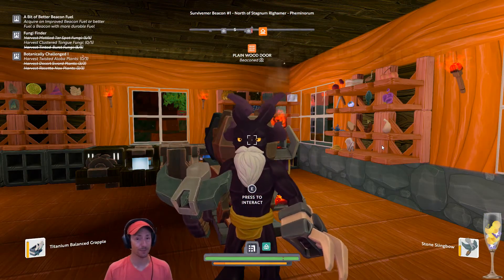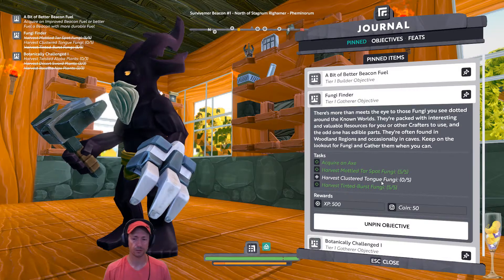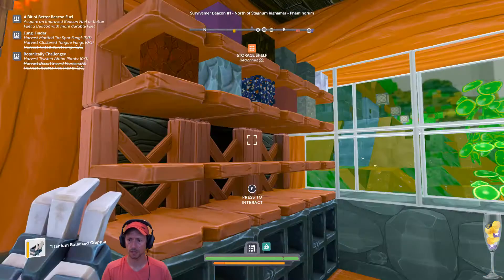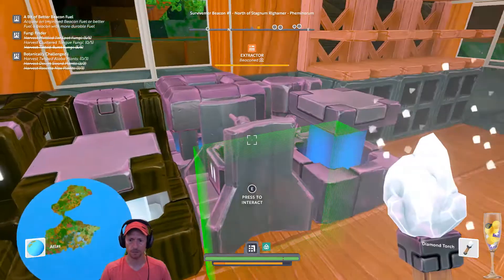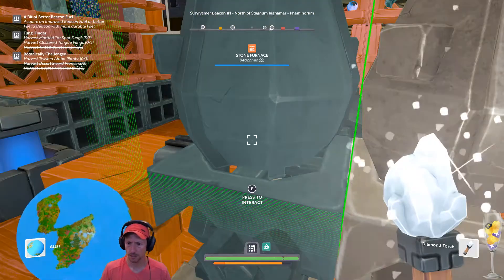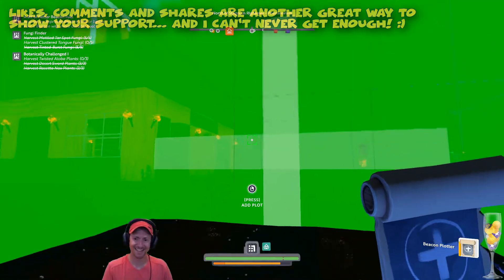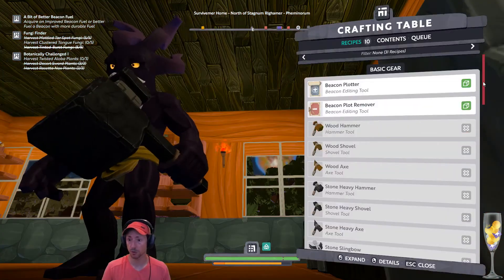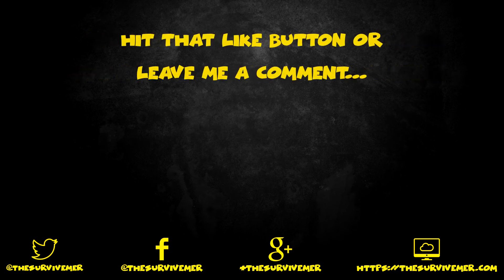Boundless Gameplay - Ep. 9 - Easy day back at home - Let’s Play Boundless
I’m back at my home, and working on some noobie stuff. Plotting some more, setting up a mailbox and a gift storage area.

Stuff done in this episode:
Crafted a mailbox
Plotted some blocks
Set up a storage area for friends / visitors

I hope you enjoy watching this episode, as much as I enjoyed making it.

This episode is part of the let’s play series titled “Let’s Play Boundless”, and you can watch the other episodes

About Boundless:

Boundless is a subscription free MMO maintained by optional in-app purchases.